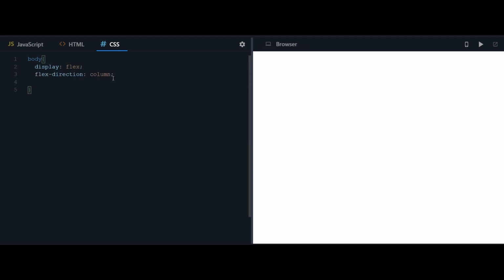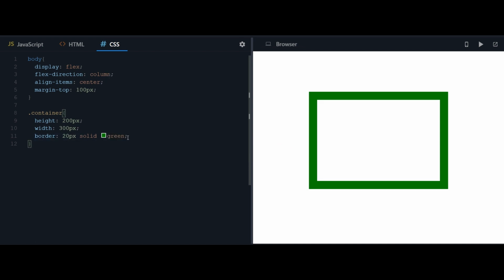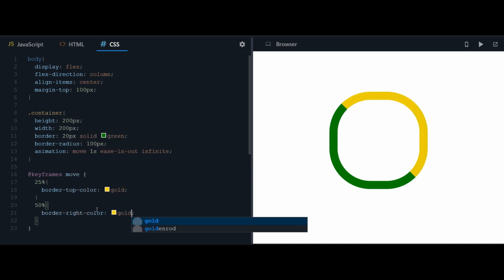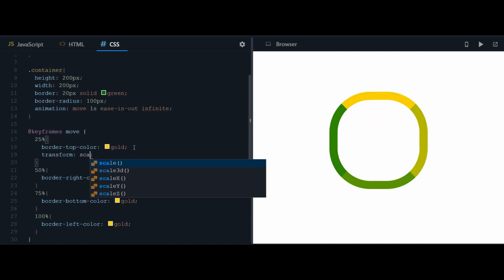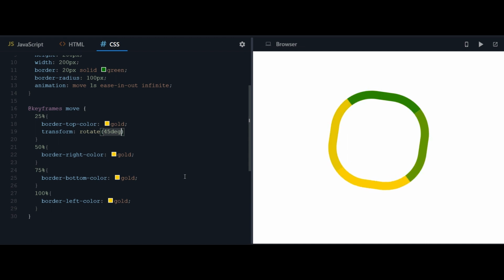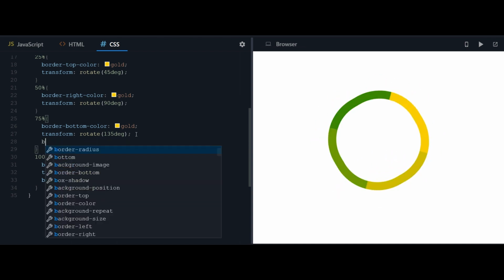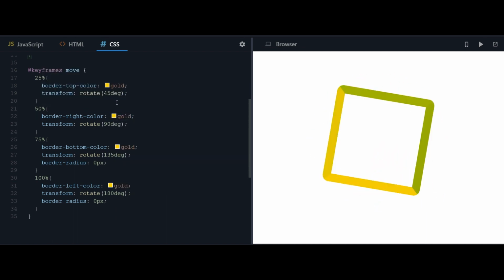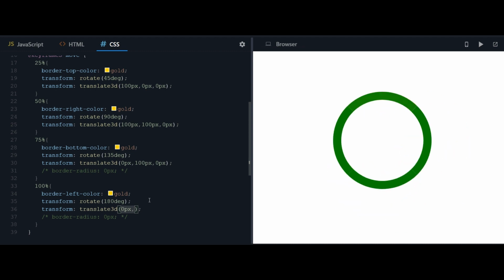How To Create HTML+CSS Animations ? | Kayyum698